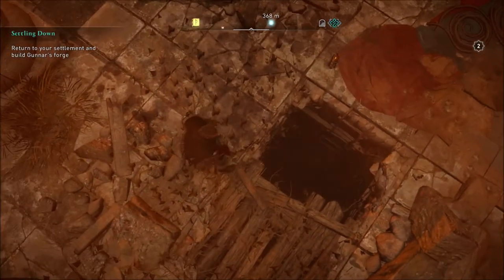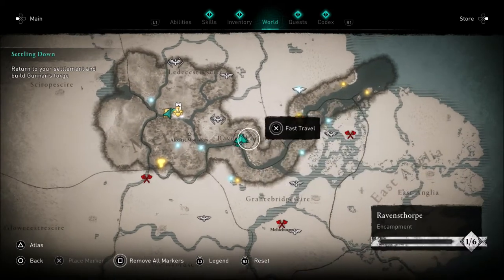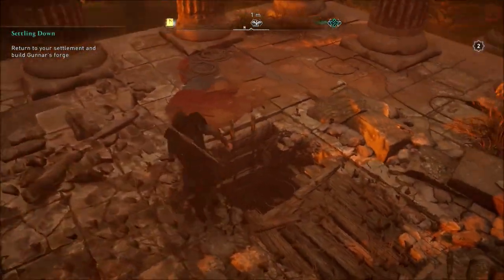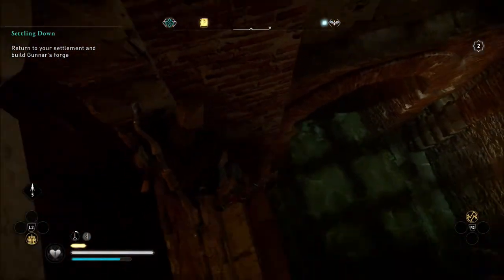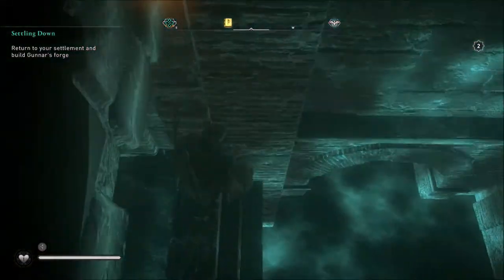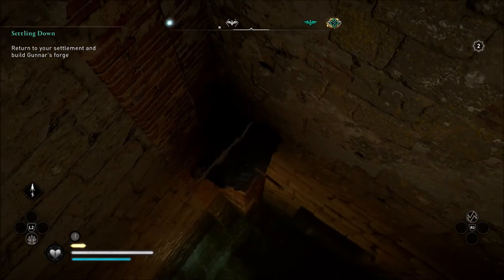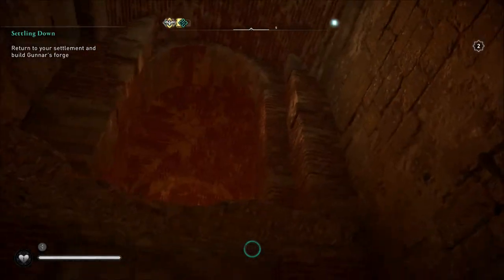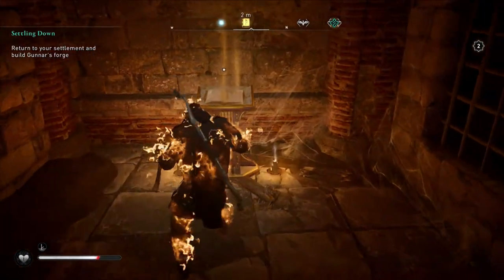Harpoon Impalement Ability Location | Assassins Creed Valhalla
Today I will show you the location for the harpoon impalement ability in assassins creed valhalla.